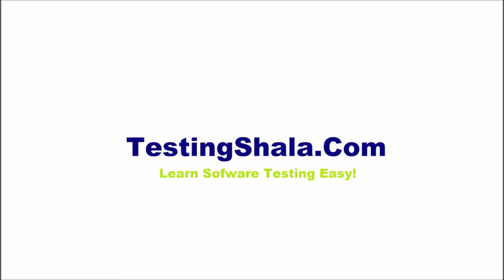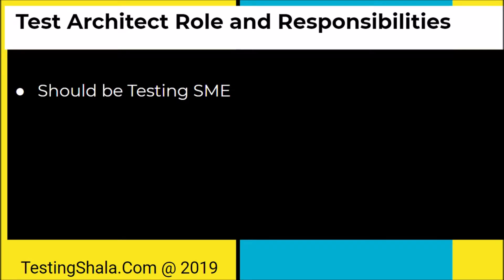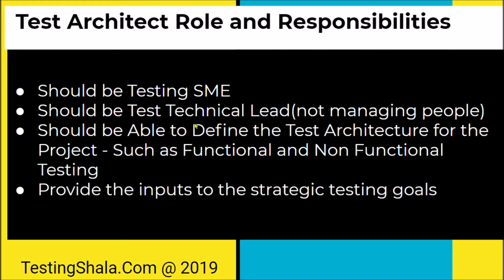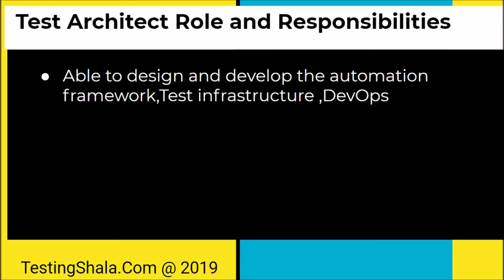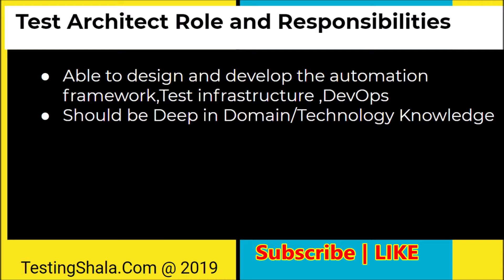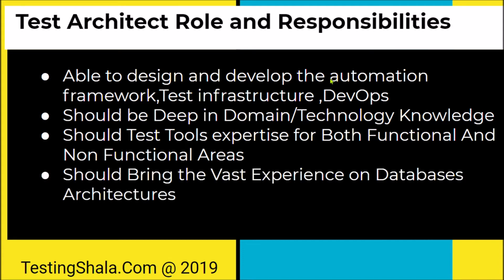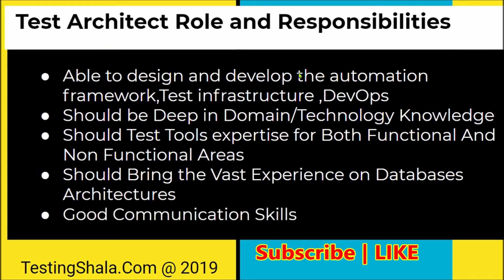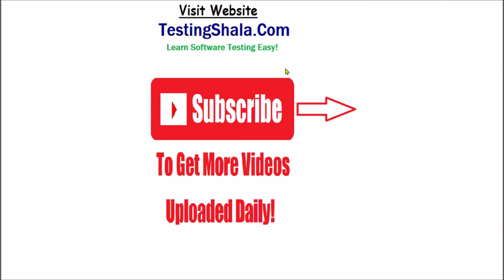test architect roles and responsibilities | testingshala | interview questions | software testing